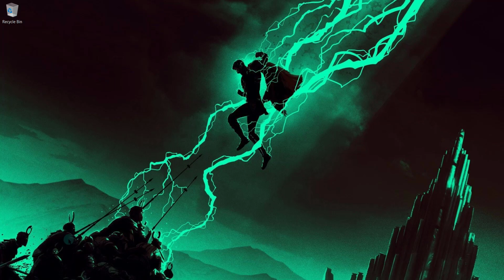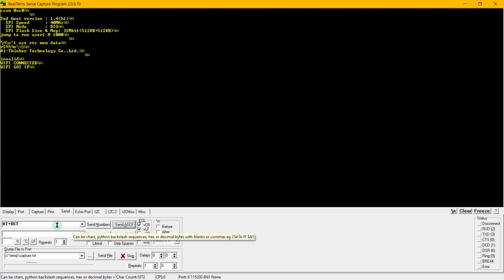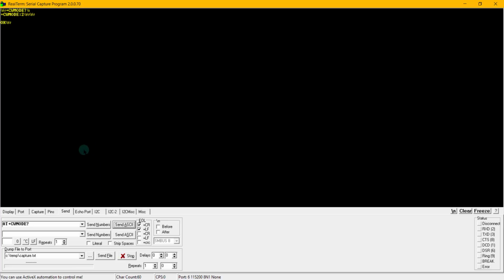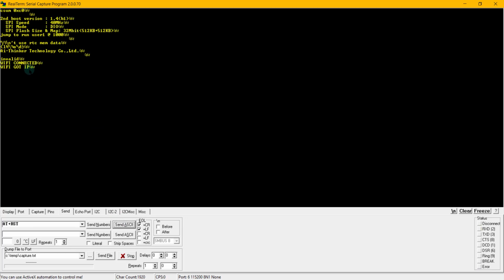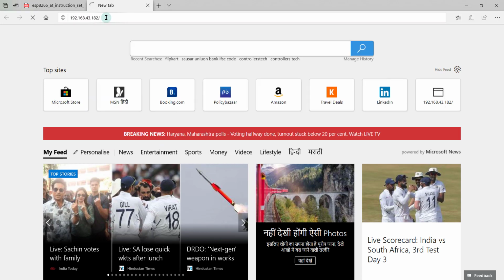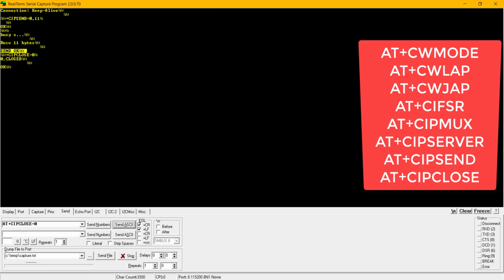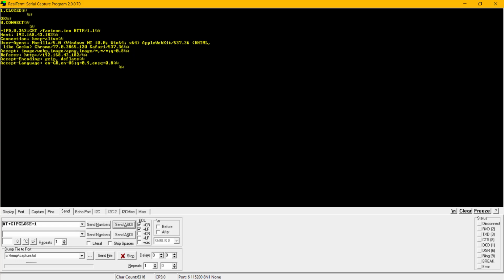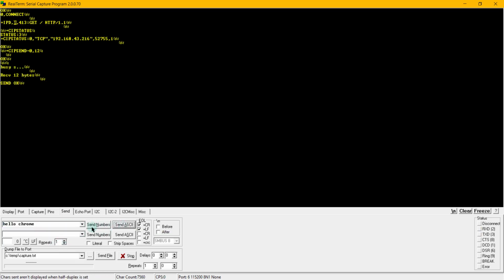Getting started with ESP8266 using AT COMMANDS